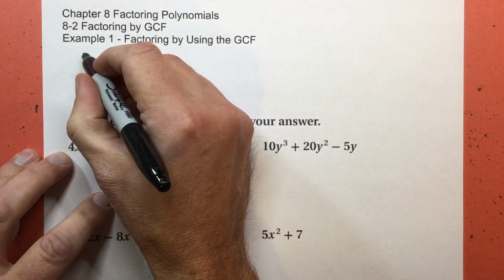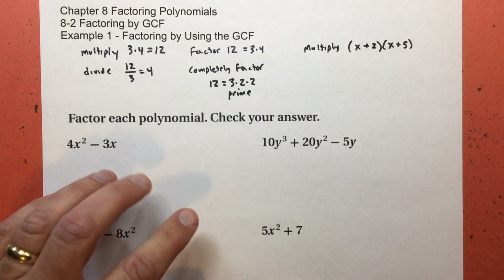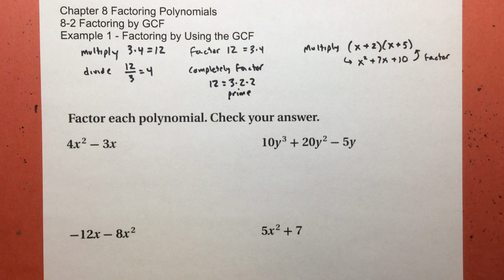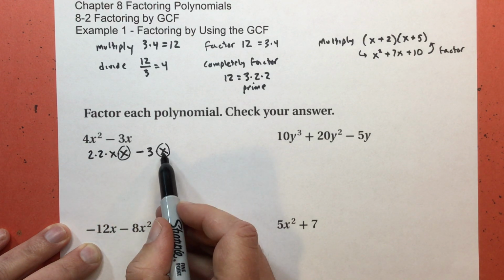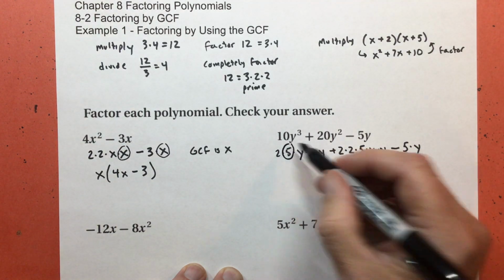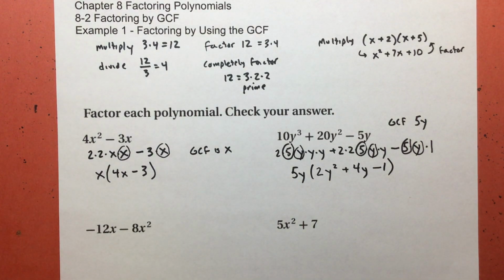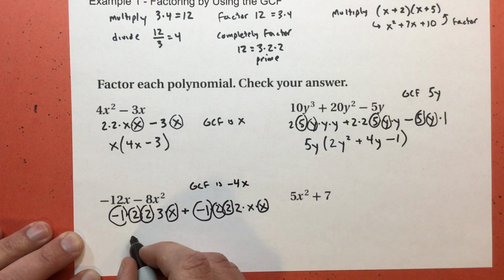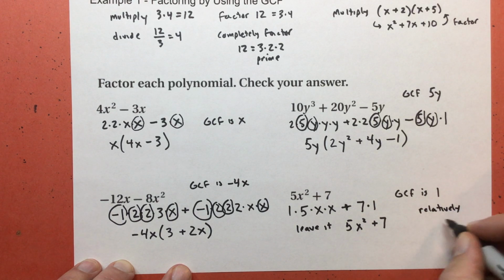8-2 Factoring by the GCF example 1